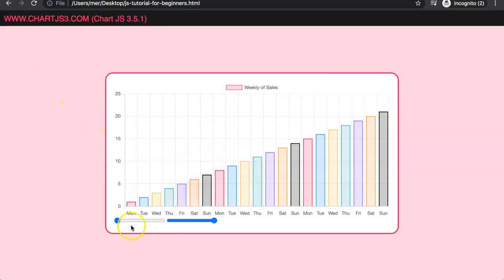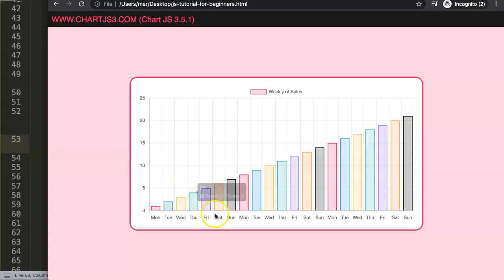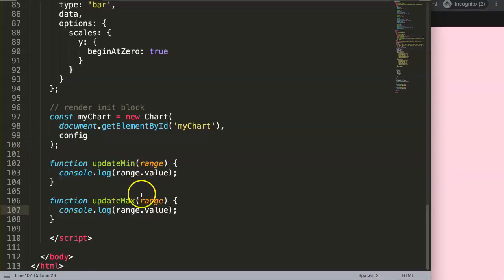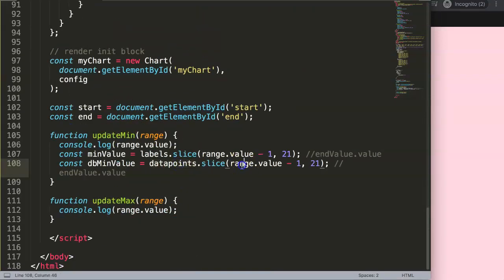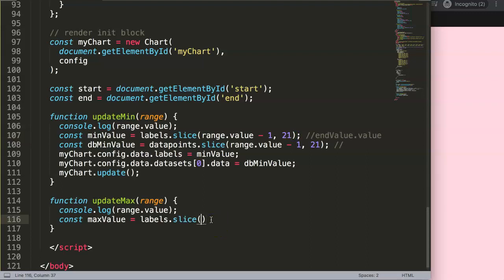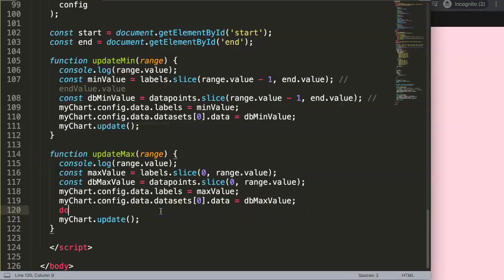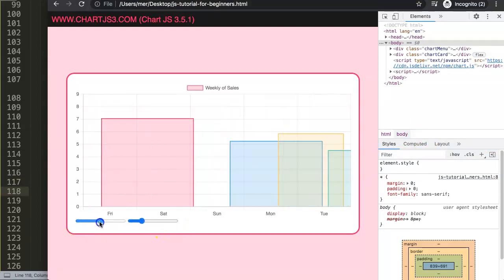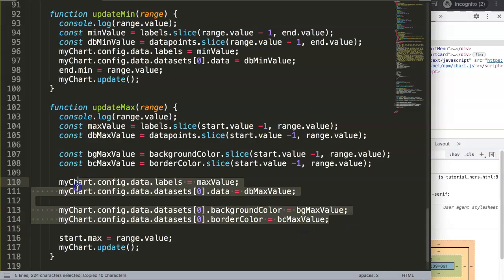Chart JS Dynamic Range Input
How to use 2 range sliders in Chart JS to create a dynamic range input. This video covers a tricky but very useful item. A dynamic range input that is dependant on both sliders where we can show all both values. With a slider we can filter the values and with 2 sliders we can simulate a "Zoom in" function.

This is a great topic to explore!

This is part of the Chartjs Viewers Question series. Where we answer viewer questions. This question was asked by one of our viewers. A special thank you to Rokibul Haque. Rokibul Haque asked this question on one of my other videos about Chart JS

▬ Materials/References  ▬▬▬▬▬▬▬▬▬▬

Chart JS Dashboard Series:
👍 Most Liked Video Series:

▬ About Us  ▬▬▬▬▬▬▬▬▬▬▬▬